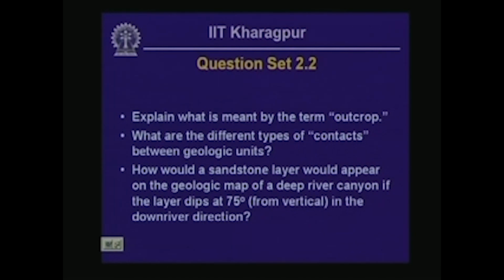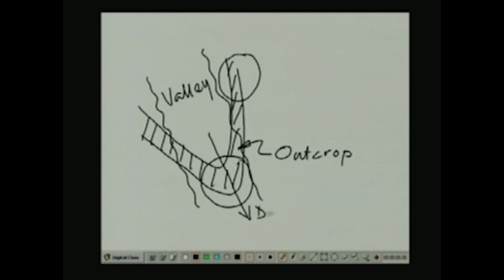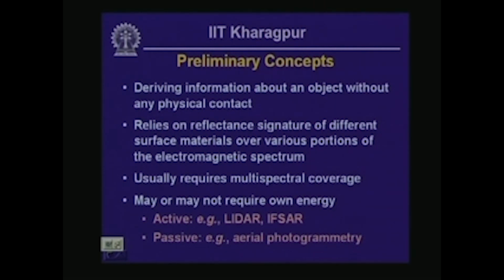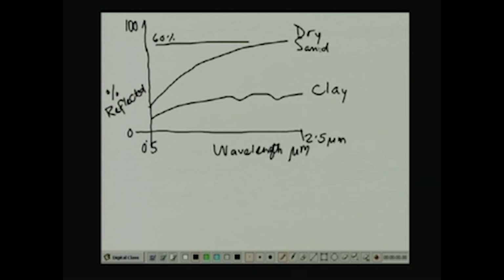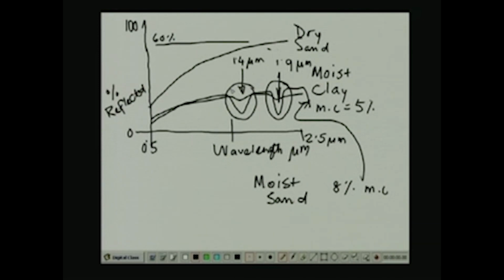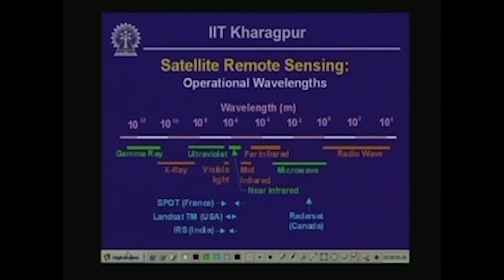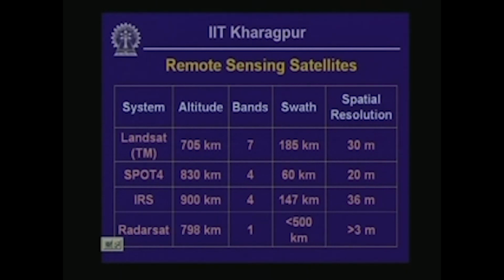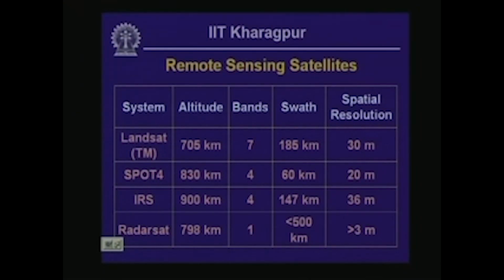Remote Sensing in Engineering Geology